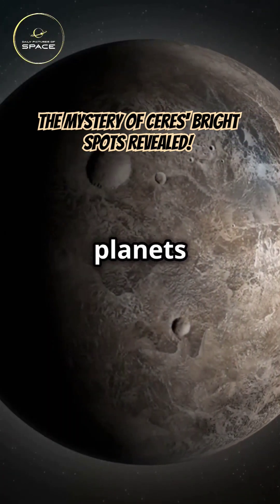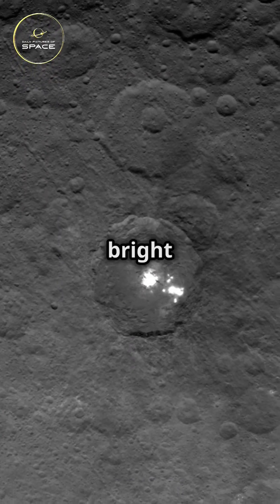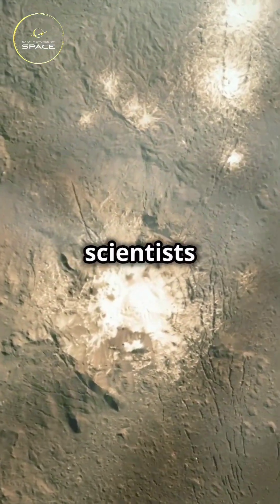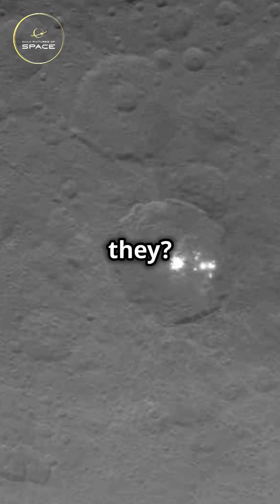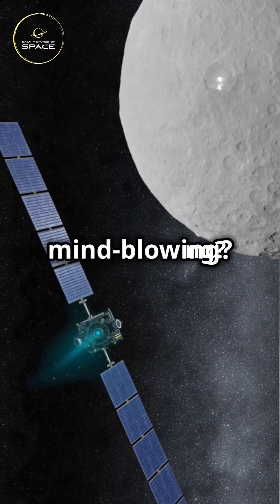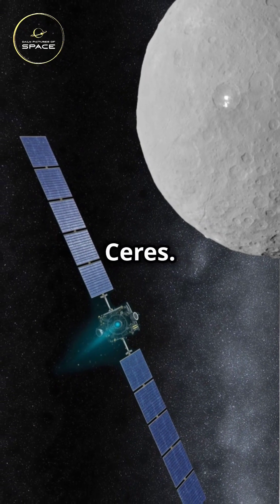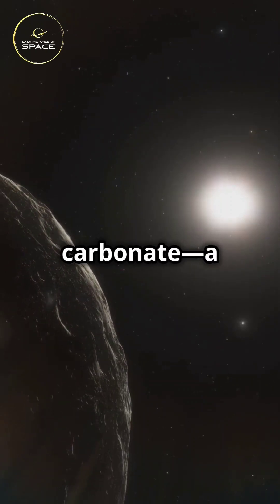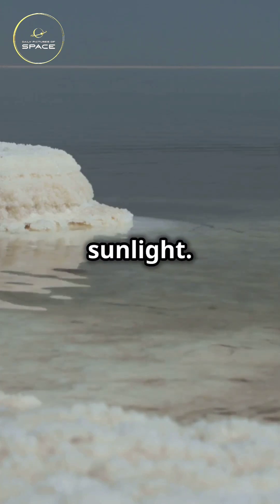The Mystery of Ceres' Bright Spots Revealed!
Discover the fascinating mystery of Ceres' bright spots in this intriguing video! We'll dive into how NASA’s Dawn spacecraft uncovered these enigmatic features and revealed they are actually deposits of sodium carbonate. Learn how these reflective patches of salt originate from salty water reservoirs beneath the surface, casting a brilliant glow as they catch sunlight. Join us for a journey through space, science, and the search for answers.